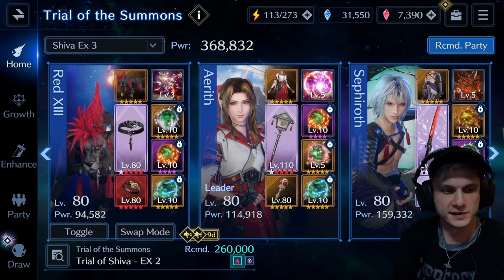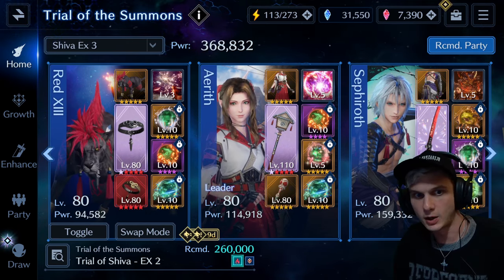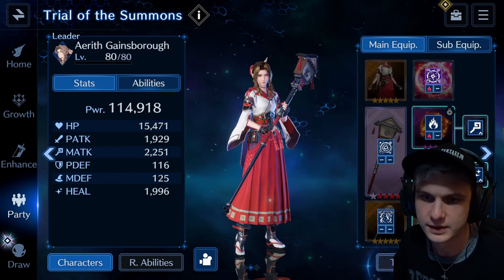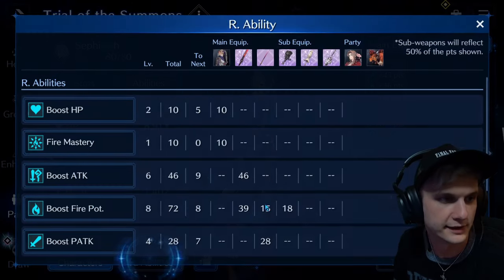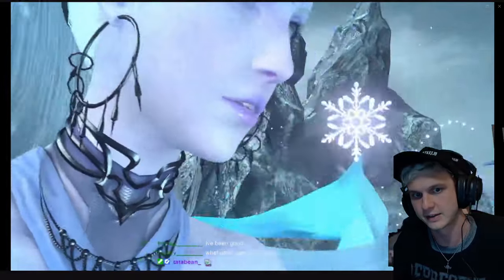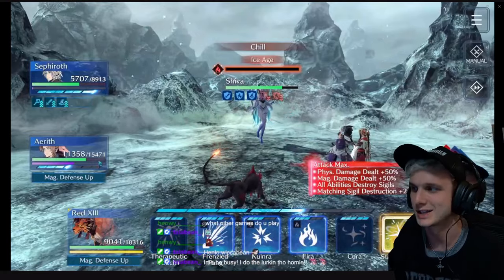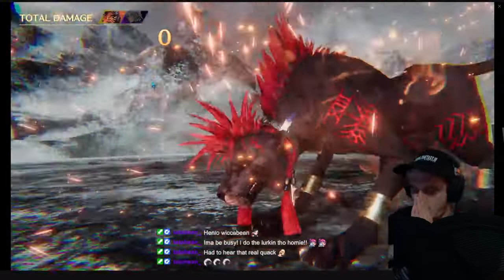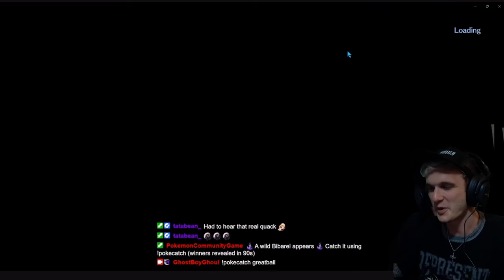FFVII: Ever Crisis | Shiva Ex 2 | No Fire-Aerith Nor Fire-Zack!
Going over the team I used versus Shiva Ex 2 and showing myself beating it from live on Twitch while I voice it over.

0:00 Intro/ Team Composition
0:35 Shoutouts
1:32 Common Alternate Teams/ Team Composition
2:19 Team Composition
6:12 Shiva Ex 2
11:20 Outro

Tags: Final Fantasy 7 Ever Crisis FF7EC FFVIIEC FF7: EC FFVII: EC dungeon ranking mako reactor 1 first ever crisis dungeon ranking Sephiroth Lucia Aerith Cloud Barret Tifa RedXII Red13 Red XII Red 13 Yuffie Cait Sith Cid Vincent Zack Angeal Genesis Rufus Shinra Kadaj Yazoo Loz Marlene Denzel Young Sephiroth Jenova Glenn Matt First Soldier Crisis Core Dirge of Cerberus Advent Children FF9 Zidane Garnet Dagger Amarant Kuja Black Mage Red Mage White Mage